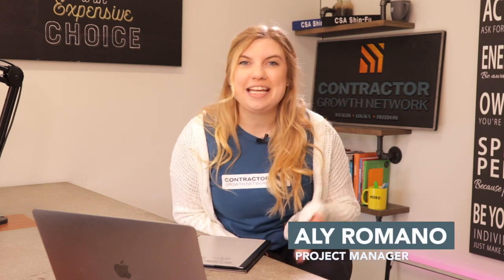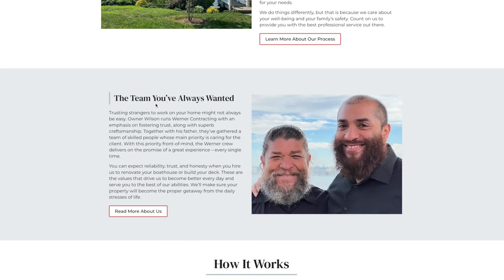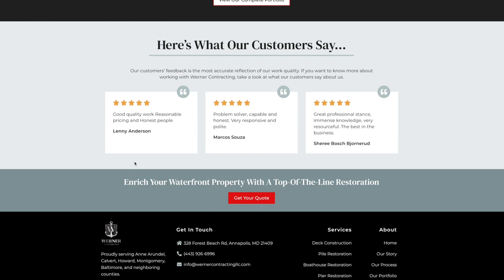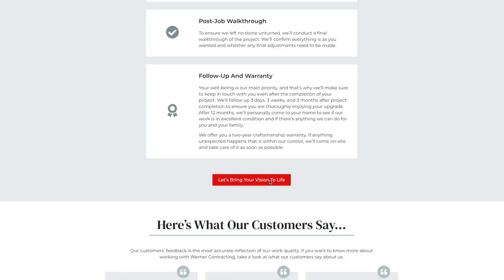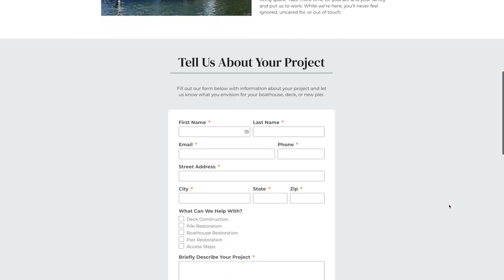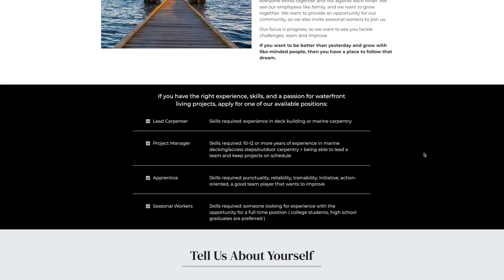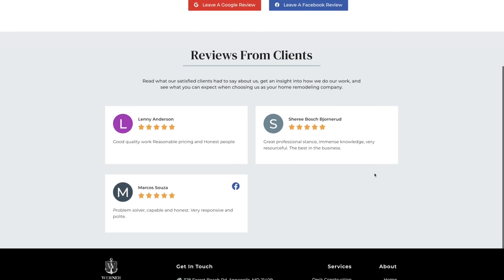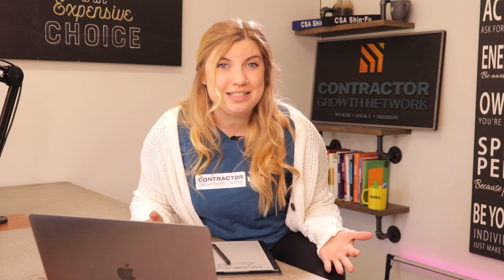How We Design Contracting Websites That SELL [FULL SITE WALKTHROUGH]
In 2022 your contracting website should be far more than a placeholder for your business. You need it to actually SELL to prospects that visit it. This is actually a video we made for our clients to walk them through their new site.

We’re Contractor Growth Network. CGN is your #1 source for marketing and sales tips, marketing advice, and sales tactics for contractors. We understand that running a contractor business is tough, Contractor Growth Network is here to help you grow your business in 2022.

Dive deeper with us on our weekly podcast!